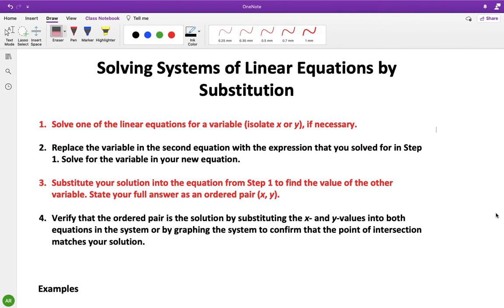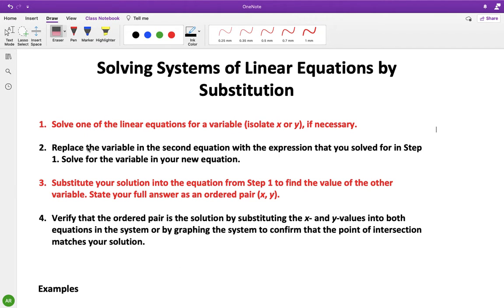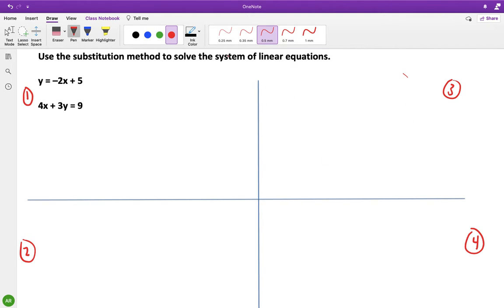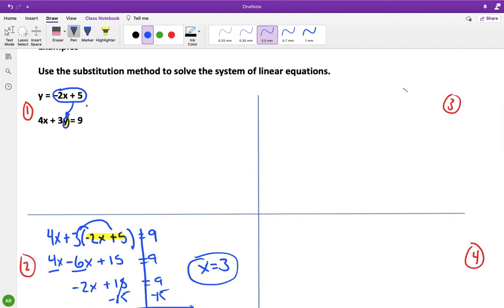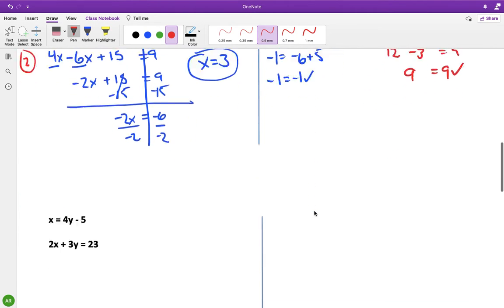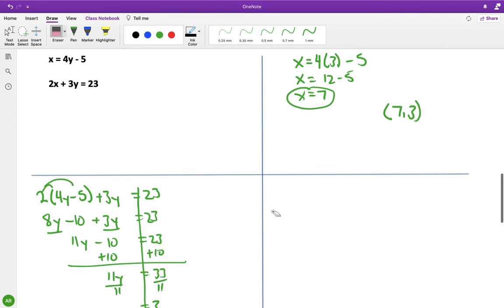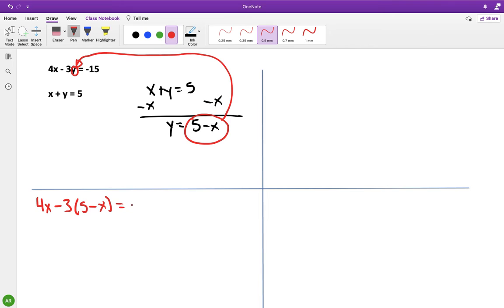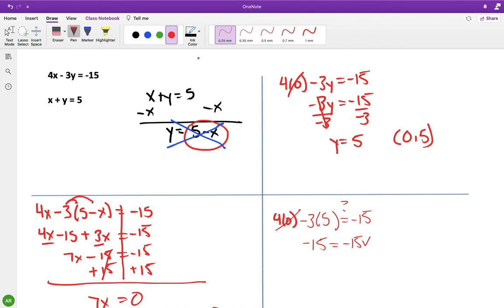Solving Systems using Substitution